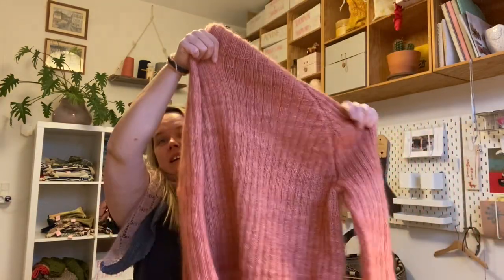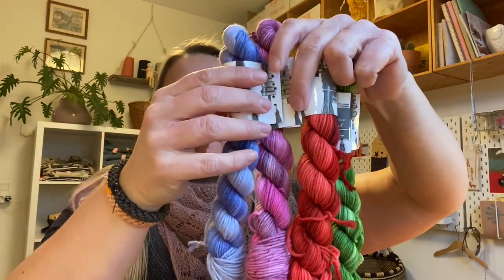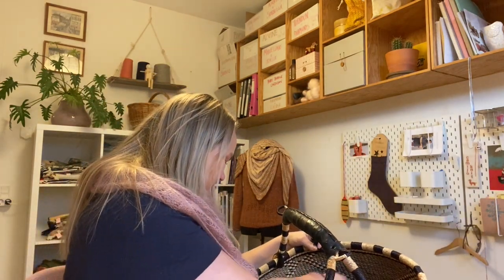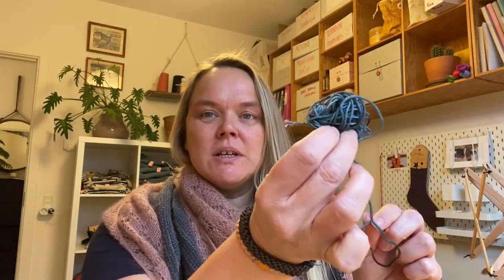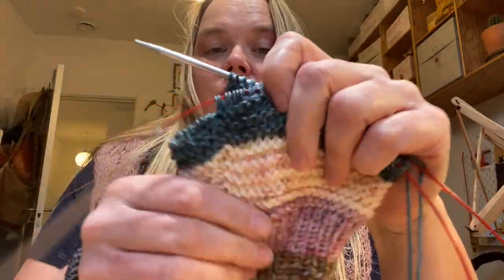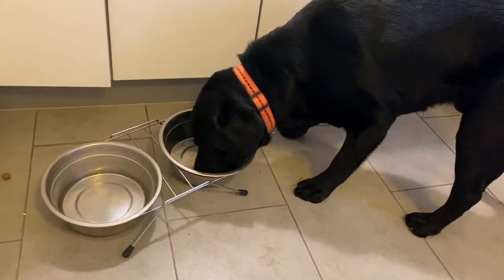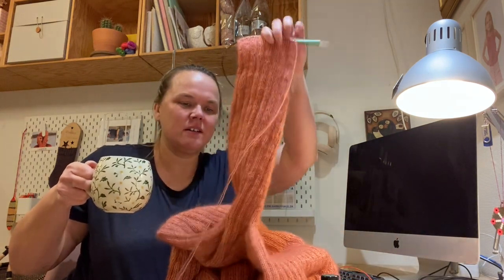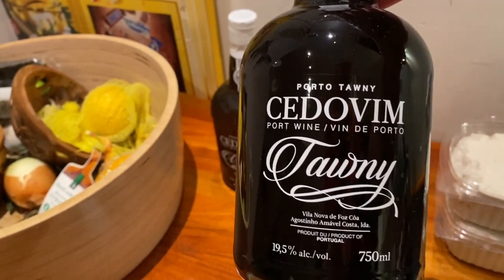Day 5 of vlogmas. I am knitting mittens in my mini skeins, and you are invited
Join me in a day in the life every day in December, until Christmas. Today I will open my fourth mini skein, and continue my Christmas KAL.

Clue number 4

1st rnd: knit to marker, M1R, SM, knit to next marker, SM ,M1L, knit to end                                                                                                                                                                                   of rnd.
2th rnd: purl

Repeat rnd 1 and 2 a total of 3 times.

On the next rnd, place the thump sts on a stitch holder: knit to last M, SM, k1, place the last 8 sts on a stitch holder, place the first 8 sts on the next rnd on the same stitch holder. Let the 16 sts rest.
Knit 3 rnds in garter stitch.

ABBREVIATIONS:
K: Knit
P: Purl
st(s): Stitch/stitches
M1R: Right-leaning increase; lift the strand between stitches onto the left needle from the back, knit into front of the loop.
M1L: Left-leaning increase; lift the strand between stitches onto the left needle from the front, knit into back of the loop.
M: Stitch marker
SM: Slip marker
PM: Place marker